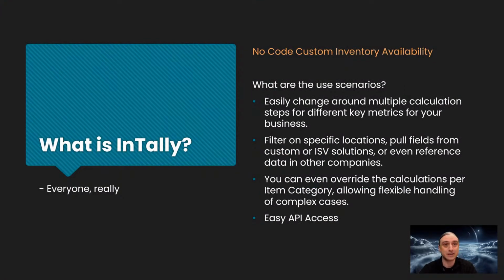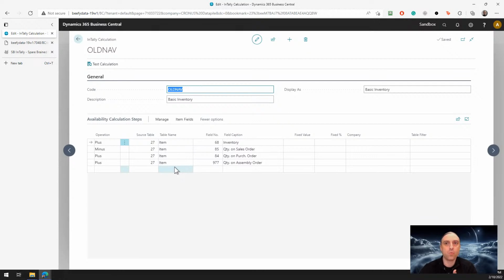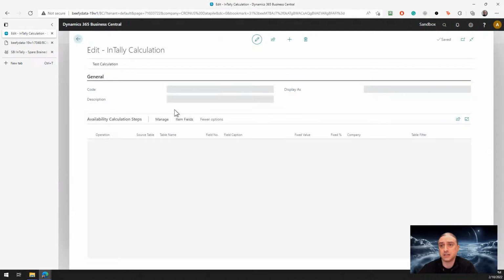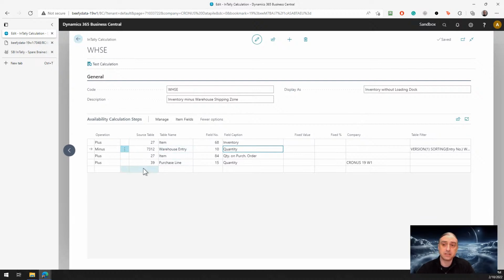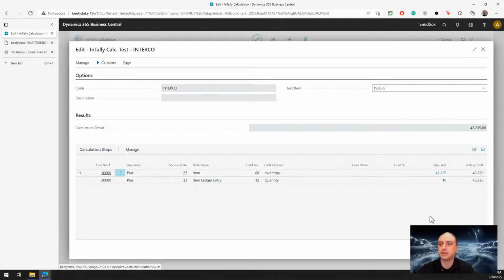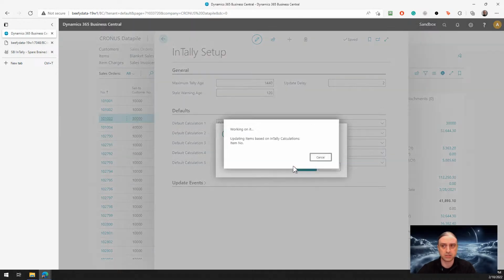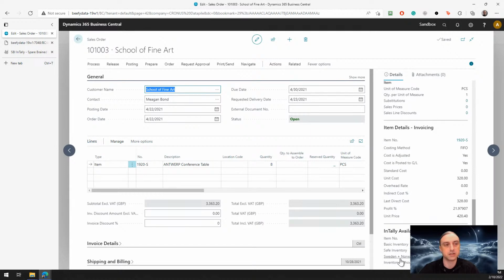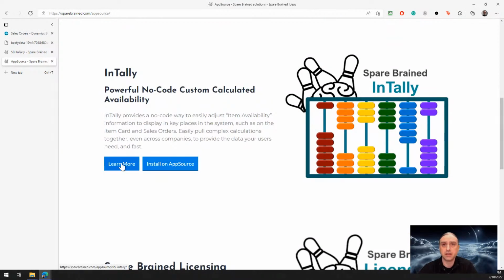Webinar: InTally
Find out more about our solution for No-Code Custom Inventory Availability at-a-glance information